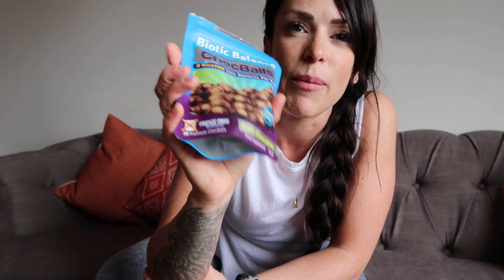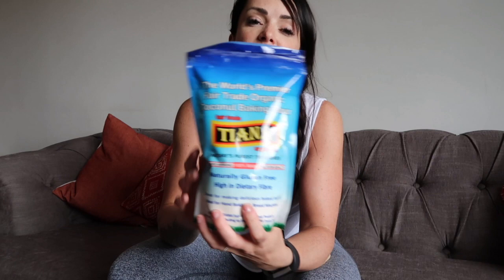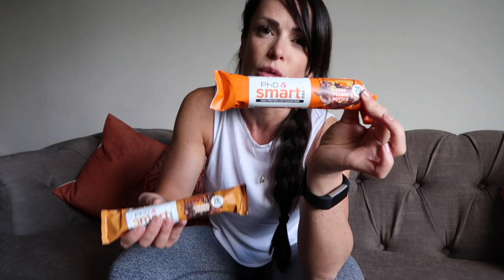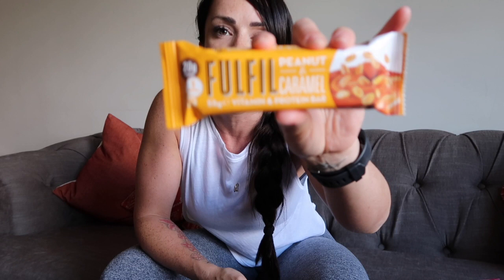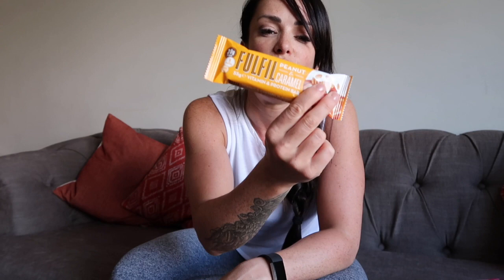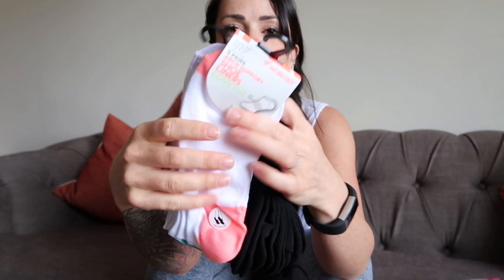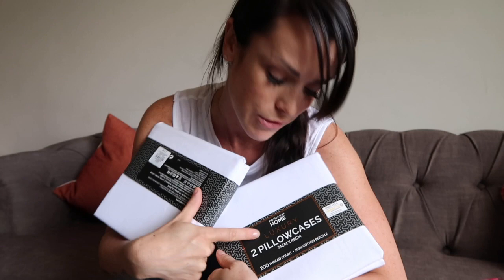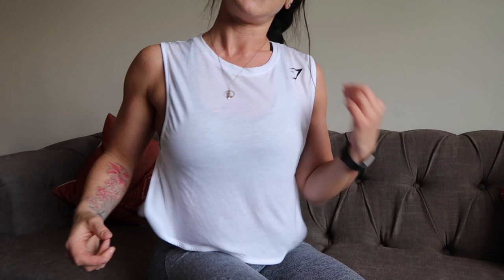High Street Healthy Snacks While Shopping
►MYPROTEIN DISCOUNT LINKS:
• UK & Europe then CODE "LAINEY"
• US & Canada then CODE "LAINEYUS"

- Workouts
- Training
- Diet
- Nutrition
- Gaining Muscle
- Shredding

BOOMBabY!!